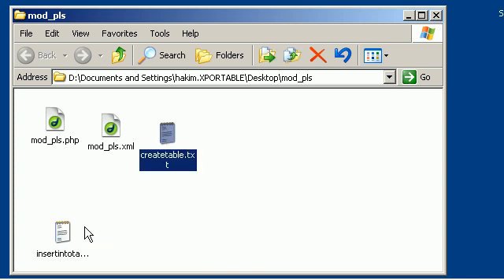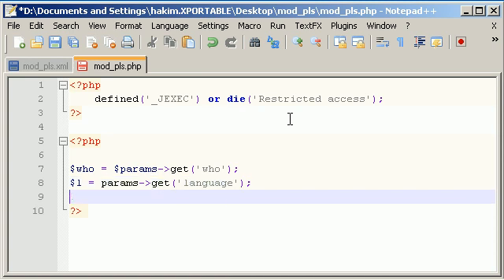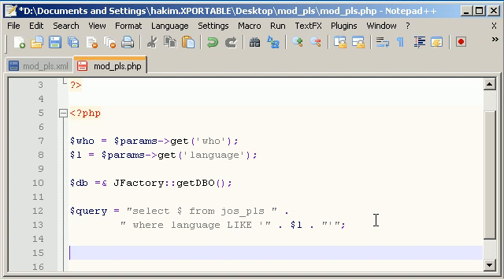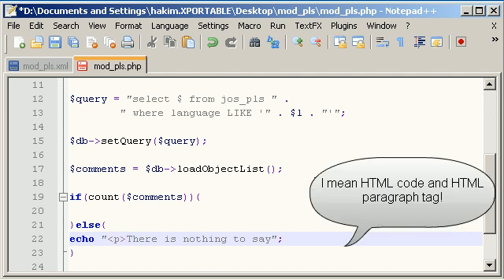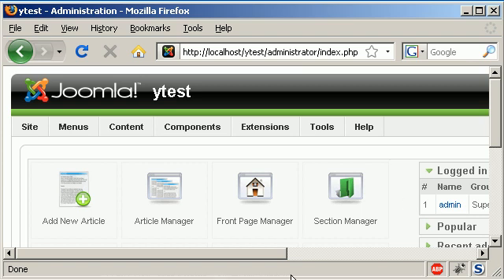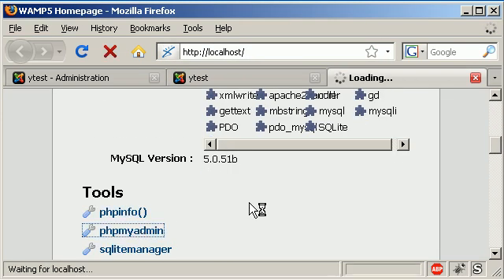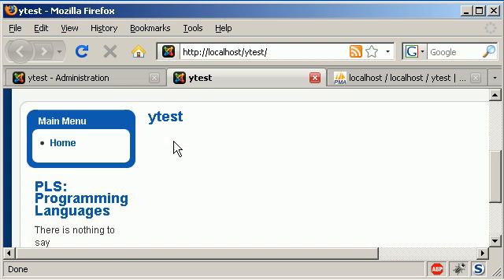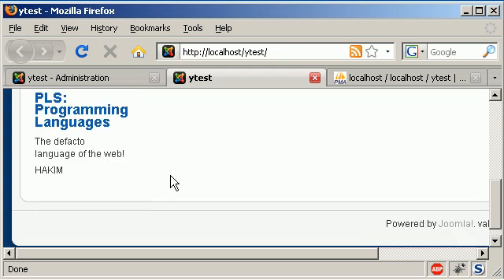Joomla! tutorials: Program a module part2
How to program a joomla! module